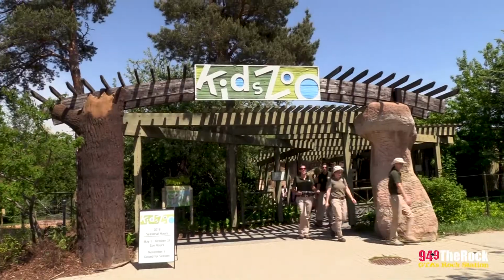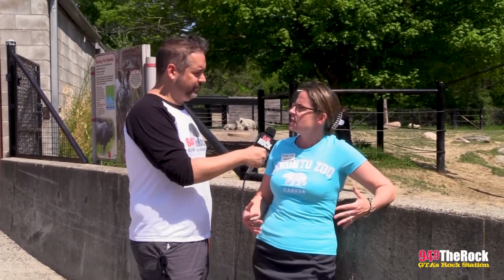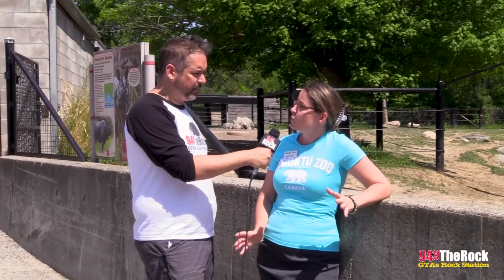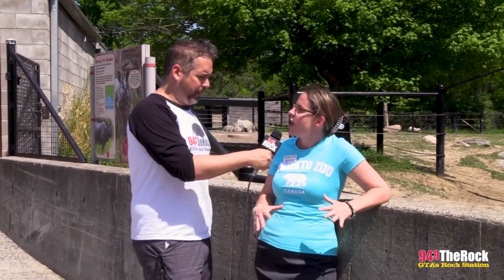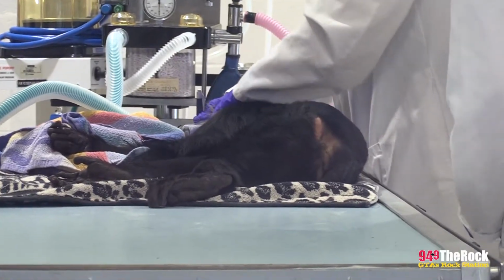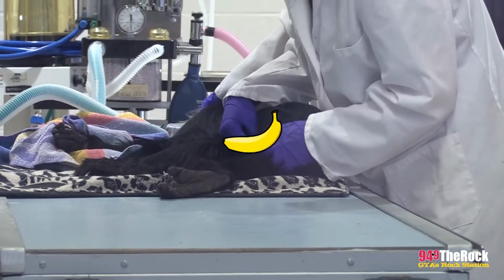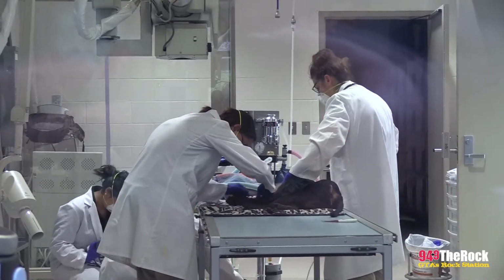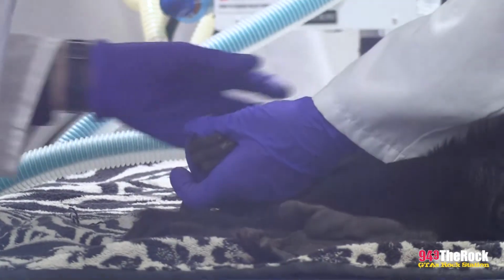Behind the Scenes Tour At The Toronto Zoo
94.9 The Rock's Bob Willette went down to the Toronto Zoo to check out what they have planned for everyone this summer, little did he know they had some surprises waiting for him!

Executive Producer: Doug Elliot
Producer(s): Bob Willette, Joshua Benoit
Director: Joshua Benoit
Host: Bob Willette
Camera Operator 1: Mike Major
Camera Operator 2: Joshua Benoit
Editor: Joshua Benoit

Special thanks to Amanda, Jennifer, Ashley, Sam and all the Toronto Zoo staff!